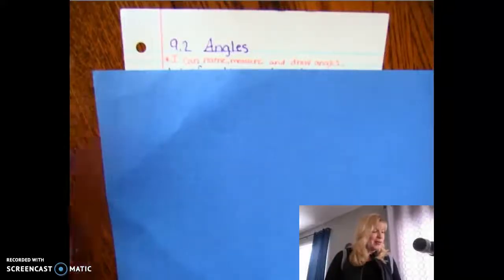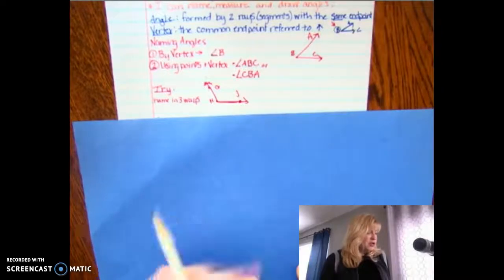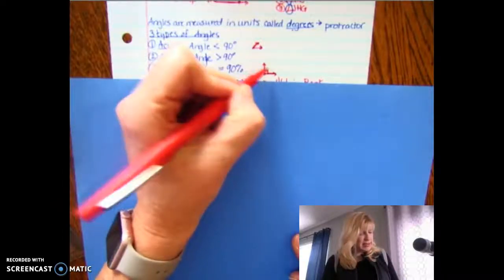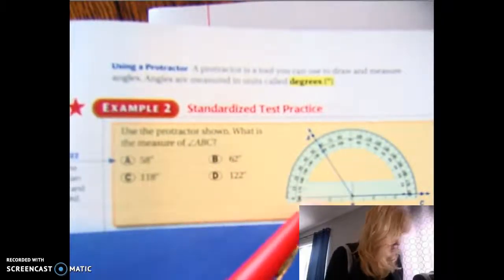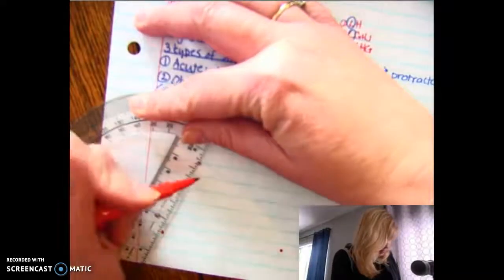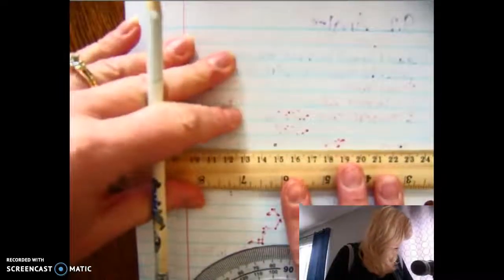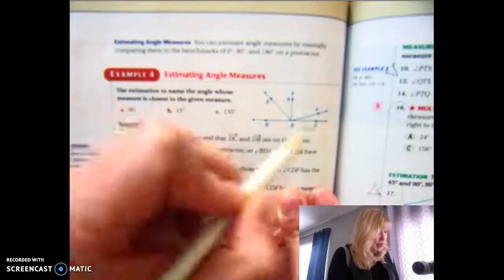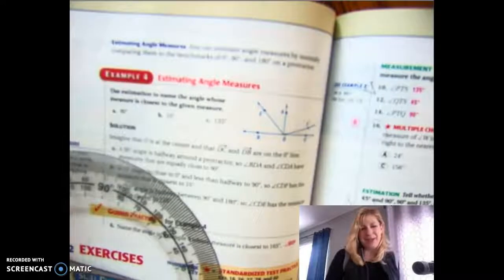9 2 Angles